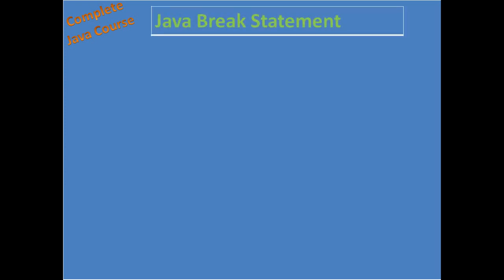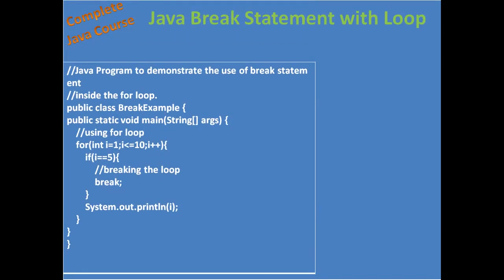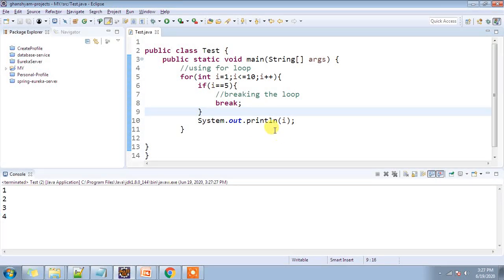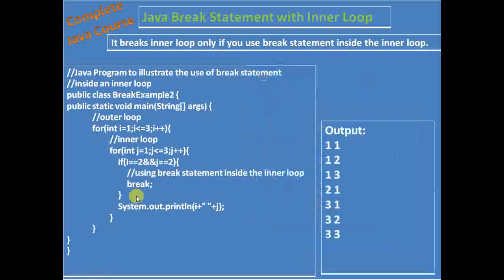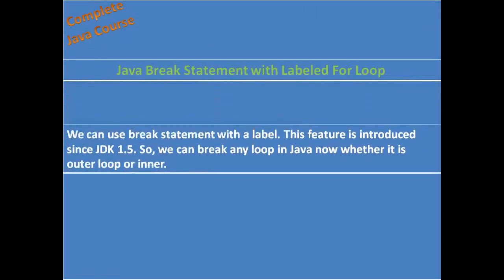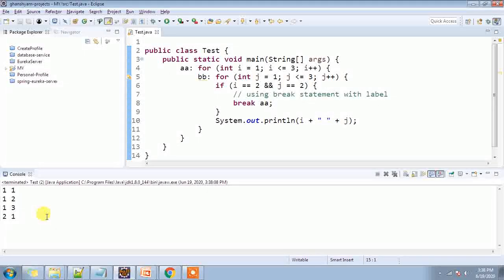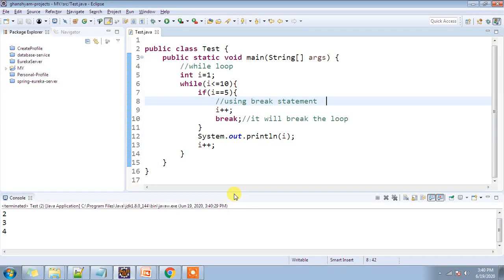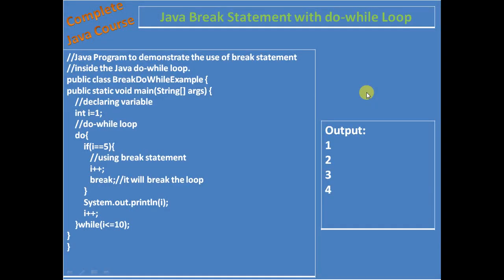break statement in java